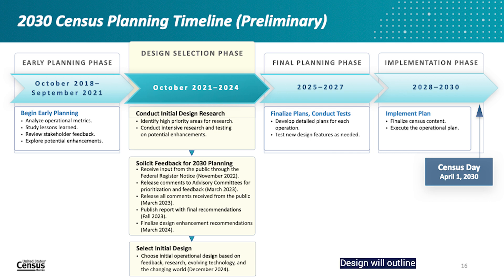2030 Census Planning is Underway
The Census Bureau plans to build on the experiences of the 2020 Census and identify further, potential operational updates to develop the 2030 Census design. Planning for the 2030 Census is now underway and includes conducting research and testing to inform the selection of the 2030 Census operational design.

This design will have to address multiple factors, including a constrained fiscal environment, rapidly changing use of technology, distrust in government, declining response rates, an increasingly diverse population, informal, complex living arrangements, and a mobile population.

To meet this goal, we are focused on five areas of research – which we call Enhancement Areas- to help us build our operational design: data collection, group quarters enumeration, integrating data collection and processing in real time, streamlining operational infrastructure, and continuous data collection and aggregation.

In this video, you will learn more about each of these Enhancement Areas as well as our preliminary timeline for planning the 2030 Census.